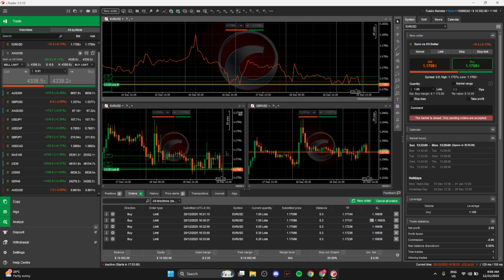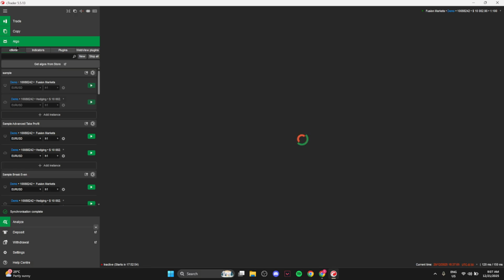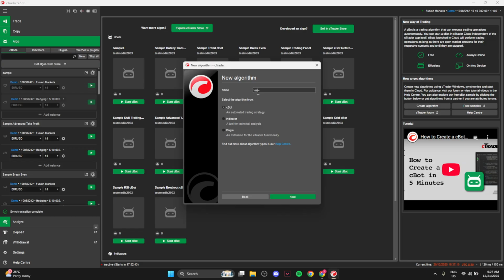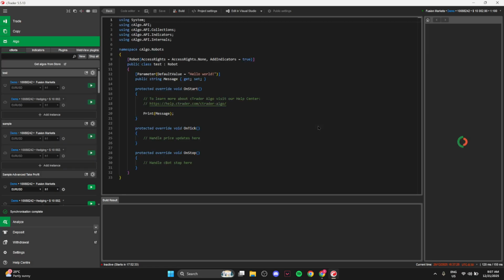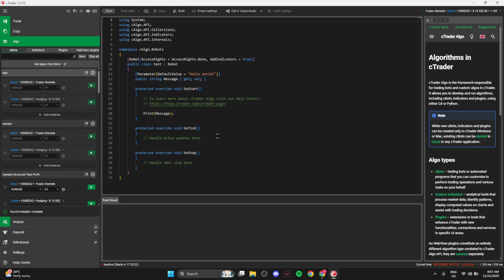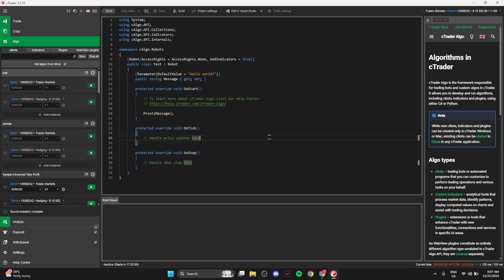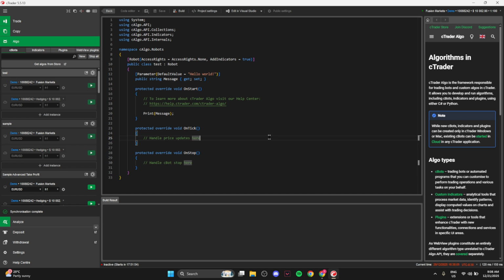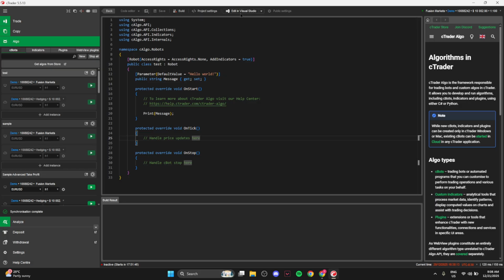How To Install A Ctrader Robot Walkthrough Trading Robot Installation [2026 Guide]